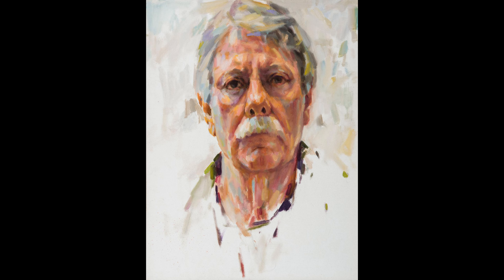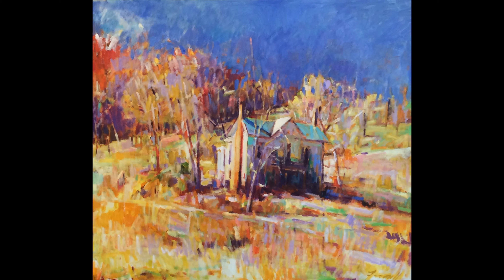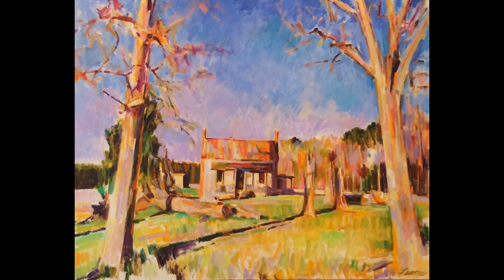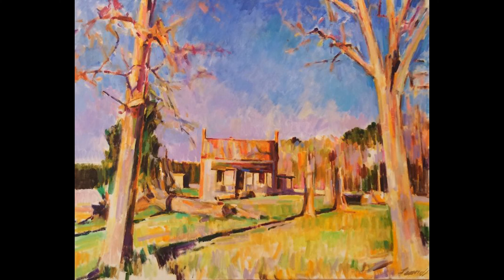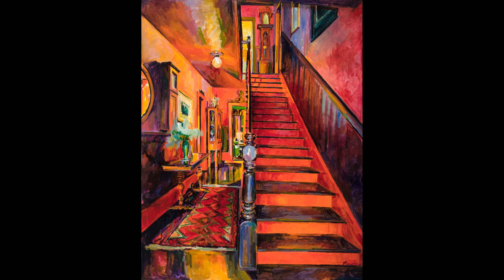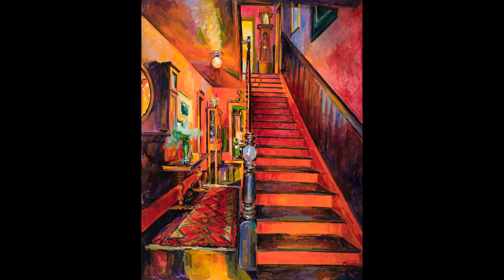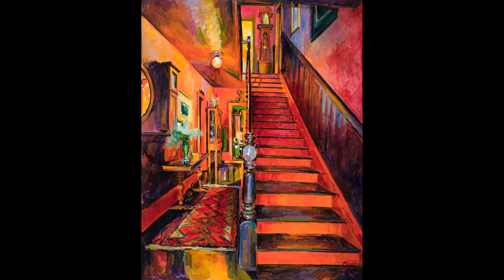Masterpiece Friday Looking at Art April 3